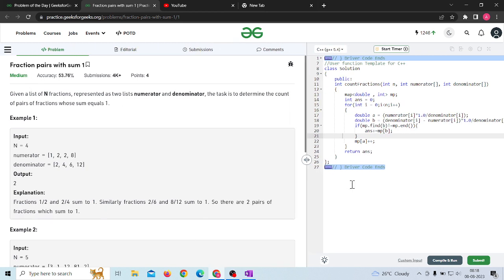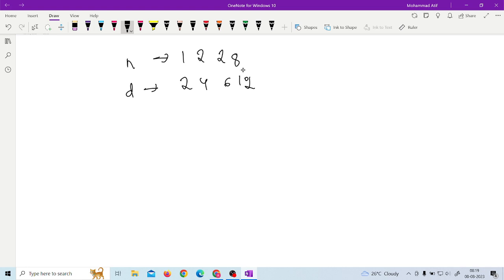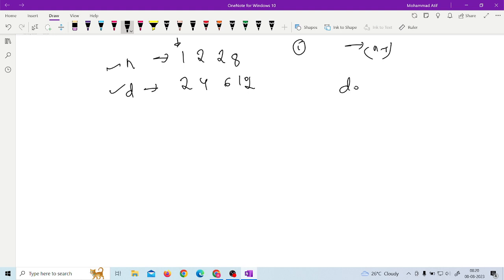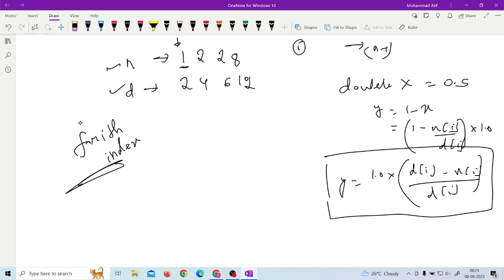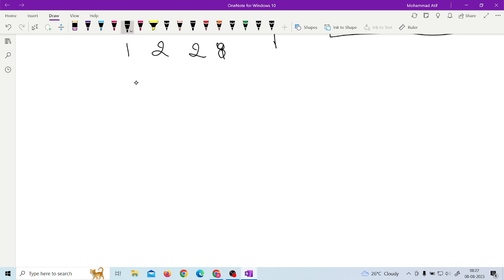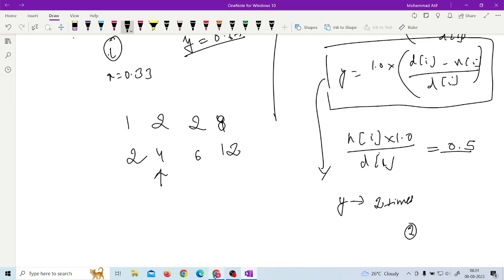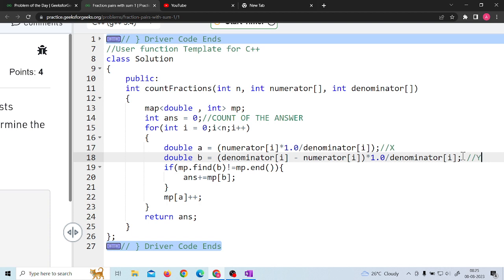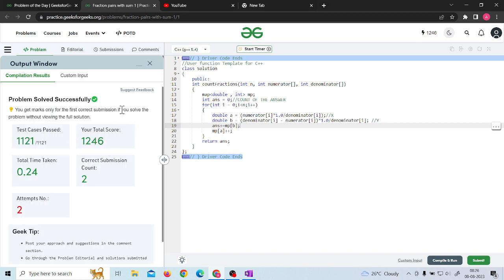Fraction pairs with sum 1 || GFG POTD || Hash-Map